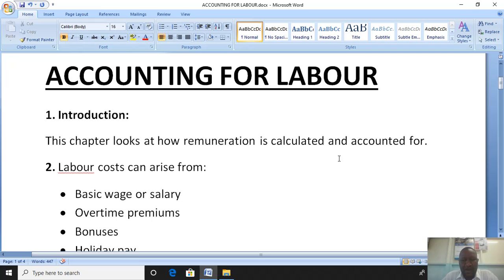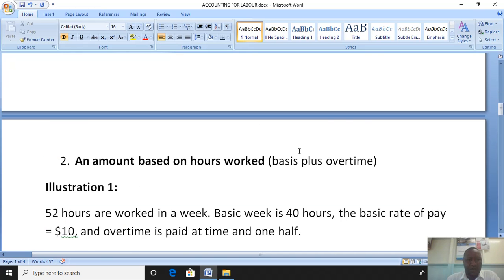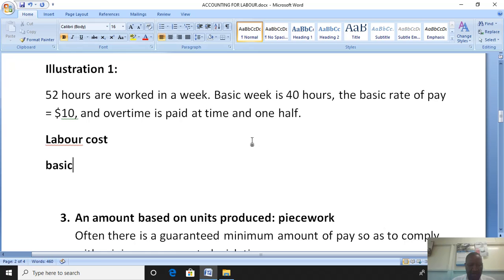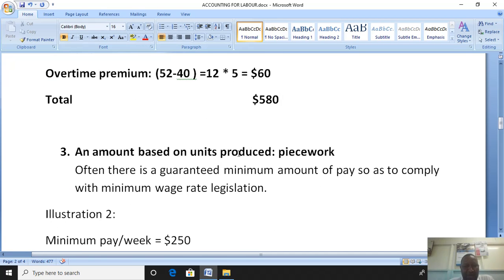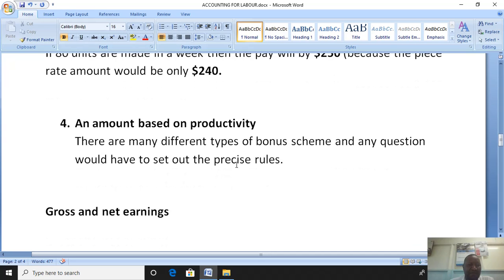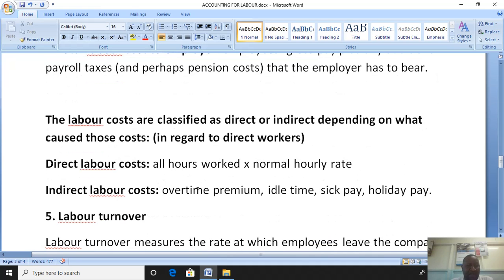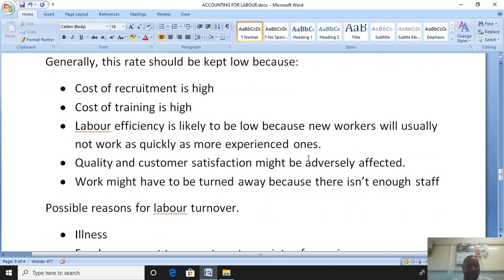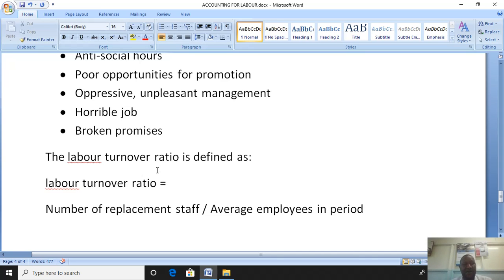October 20, 2020